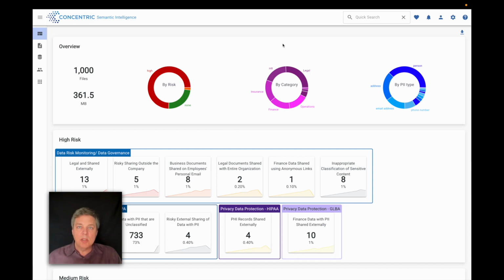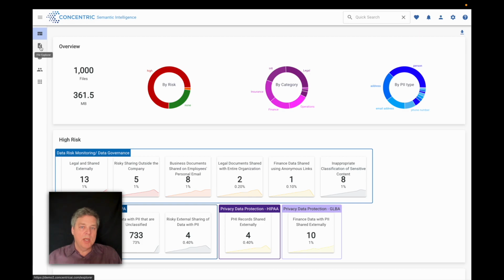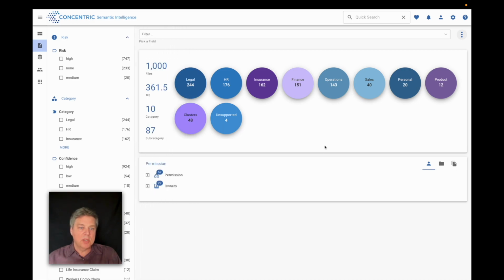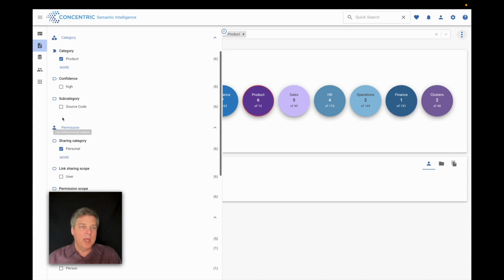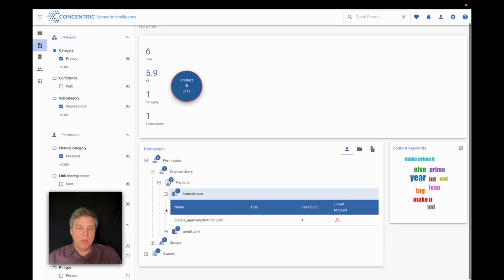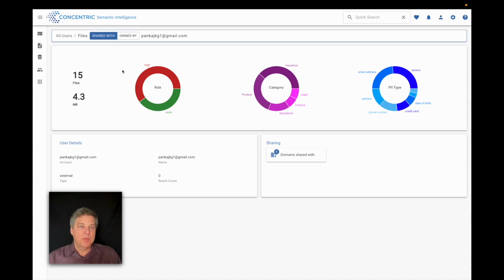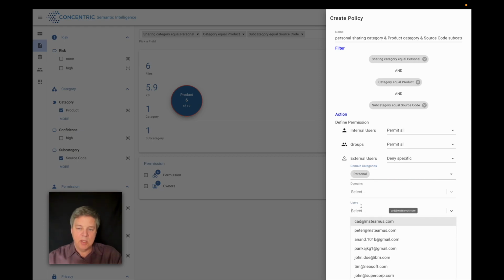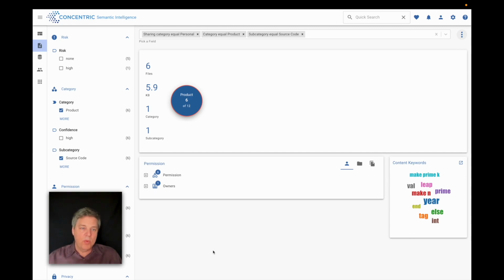IP Protection and Insider Threats Demo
Learn how Concentric's Semantic Intelligence™ platform can discover sensitive data that's been shared with personal domains. Control IP data access and spot insider threats across all your cloud and on-premises data stores.